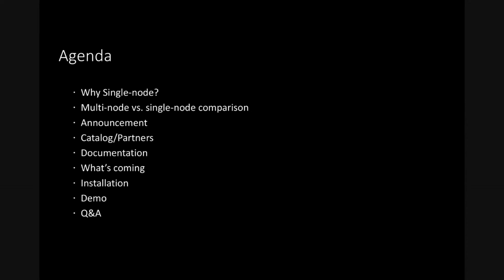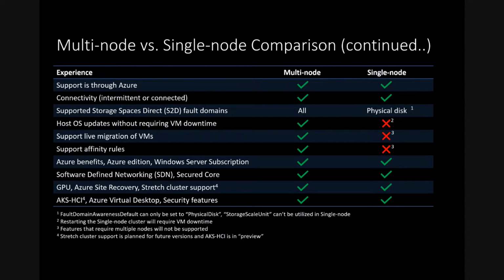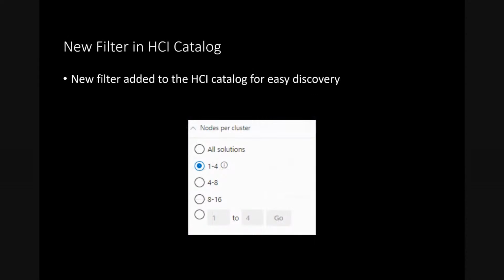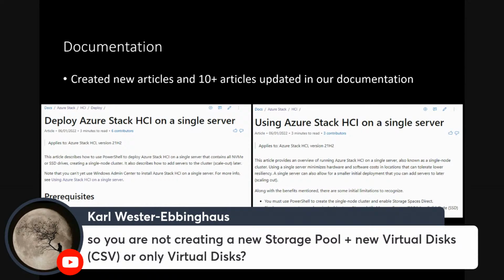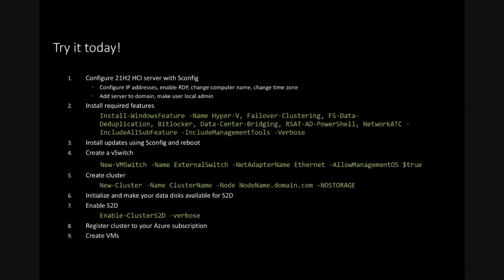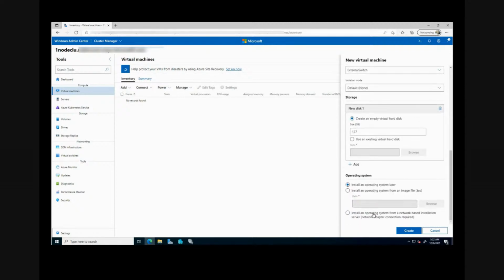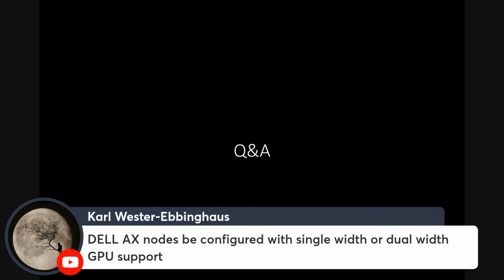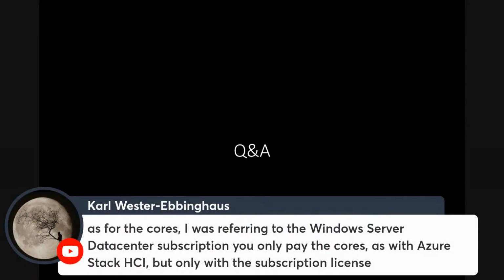Webinar Azure Stack HCI Single Node Cluster